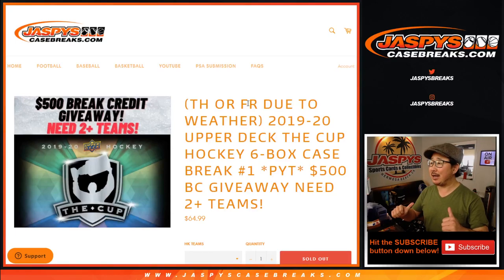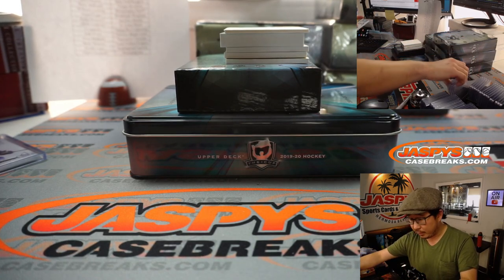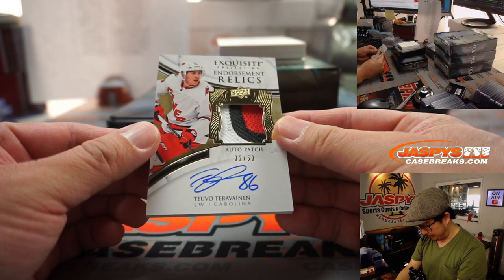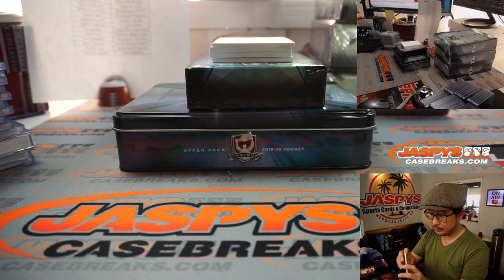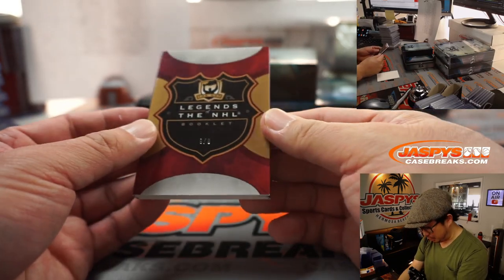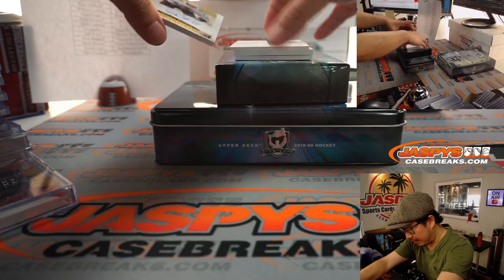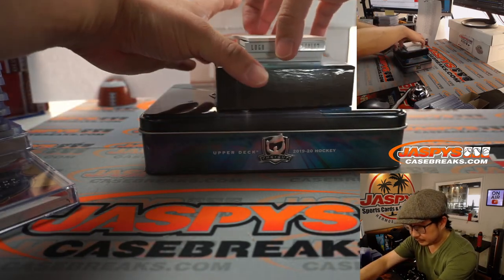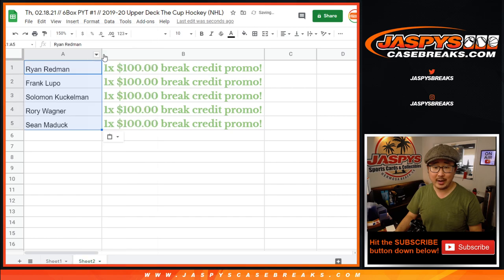Th, 02.18.21 // 6Box PYT #1 // 2019-20 Upper Deck The Cup Hockey (NHL)